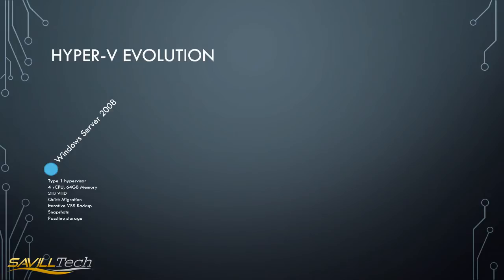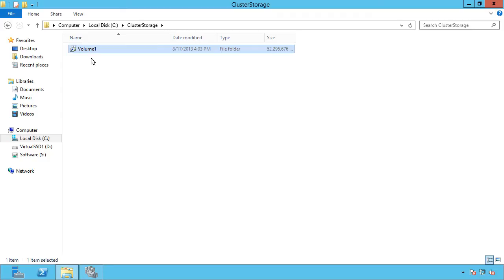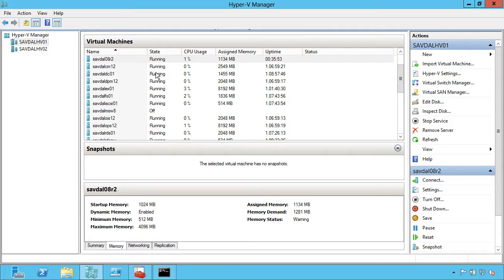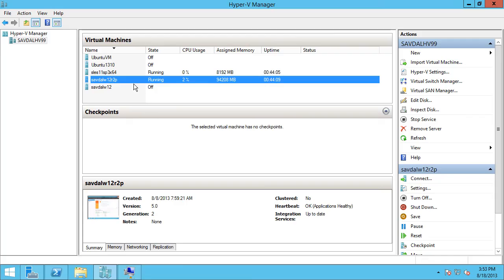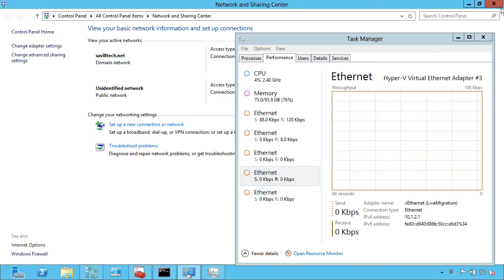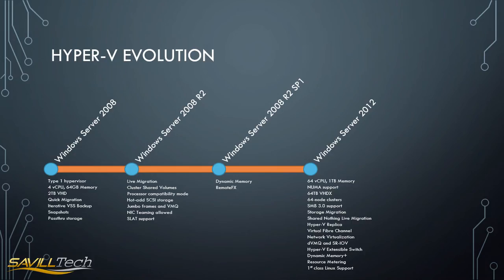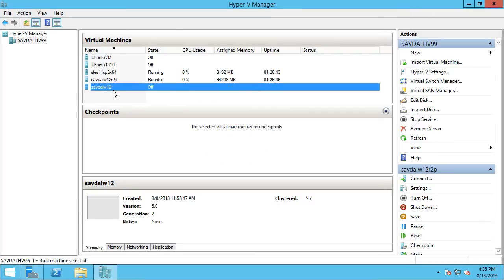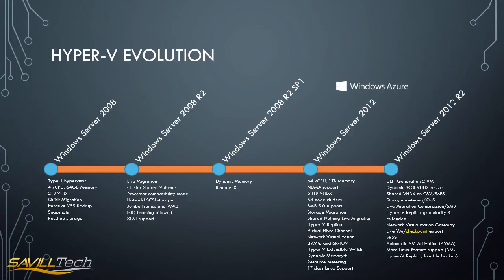History of Hyper-V features up to Windows Server 2012 R2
Video 1.1 for Mastering Hyper-V 2012 R2 book. Covers all main features from Windows Server 2008 Hyper-V through to 2012 R2 Hyper-V including demonstrations.